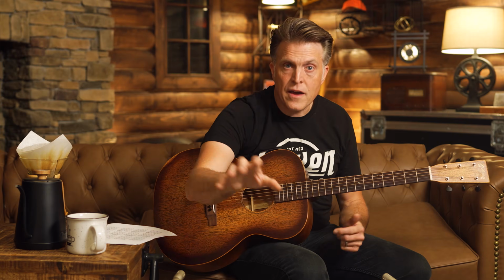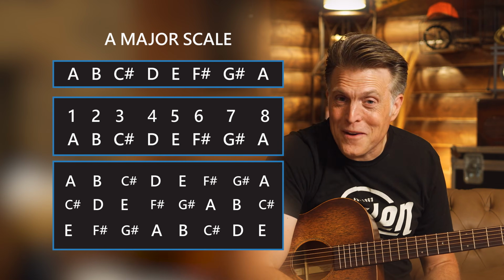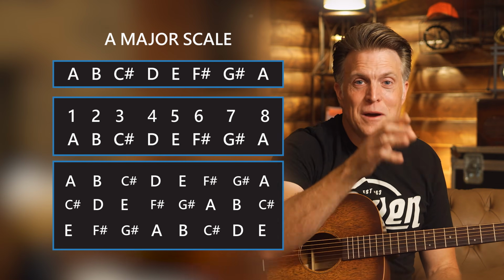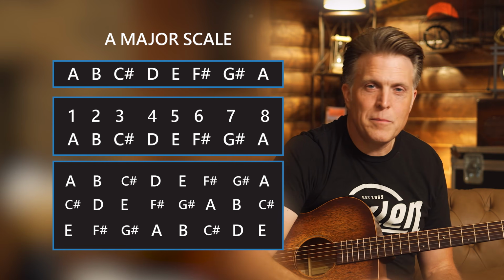Learn the Nashville Number System in 15 Minutes! (Easy Tutorial)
Welcome back to another exciting episode of Chords & Coffee, the weekly show where we dive deep into all things music with your host, Nate White!

In this episode we're diving into the Nashville Number System, a universal language that makes charting and communicating music incredibly simple. It's the ultimate musical shortcut that lets you direct chord changes in real-time and adapt to any song on the fly. It's like having a recipe where the ingredients are numbered, so you can easily substitute or add things without getting lost.
There are many ways to approach the Number System, and in this lesson, I'll share my personal experience and insight. As the great Chet Atkins once said, "Copying one person is stealing. Copying ten is research." My goal is to give you a solid foundation, but I highly encourage you to continue seeking out new ideas and approaches from other players as you grow. Watch the full lesson to learn this essential skill!🎸 ☕️

Do you have a favorite coffee? Do you wanna share a cup with Nate?
SEND NATE YOUR COFFEE:

PALEN MUSIC (ATTN CHORDS & COFFEE)
1560 E RAYNELL PL

Do you want to be kept up-to-date on Chords & Coffee lessons, news, and events?

No question is "too stupid." We are all learning, and we are all in this boat together.